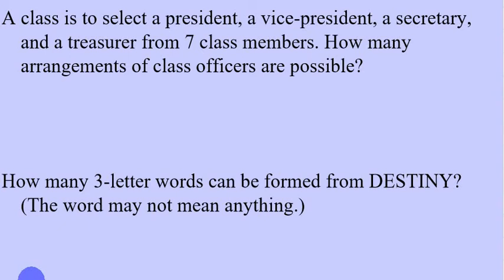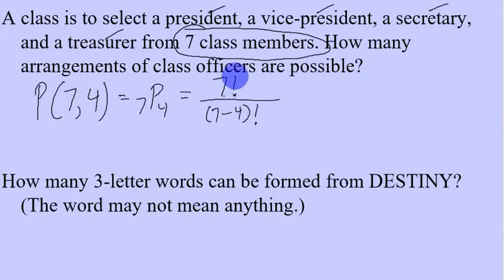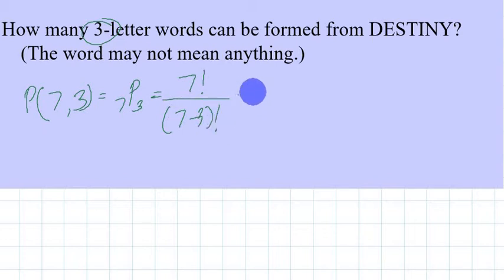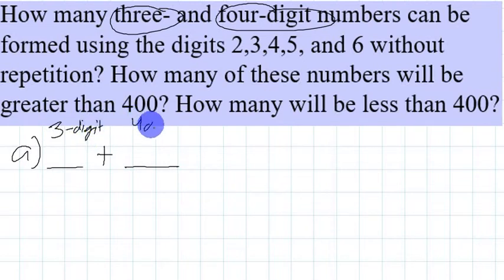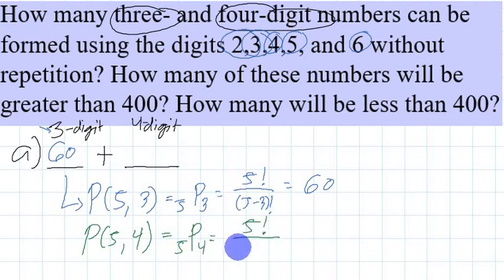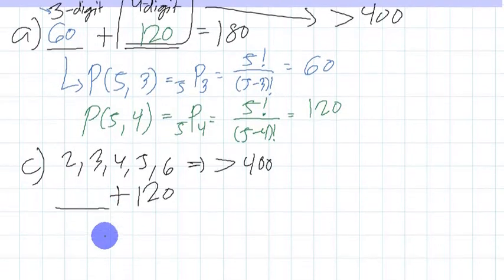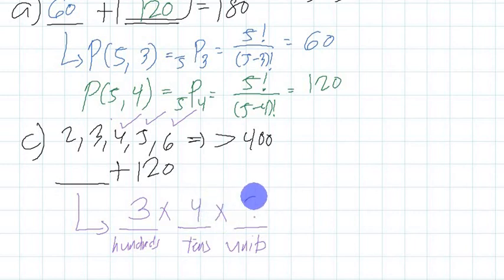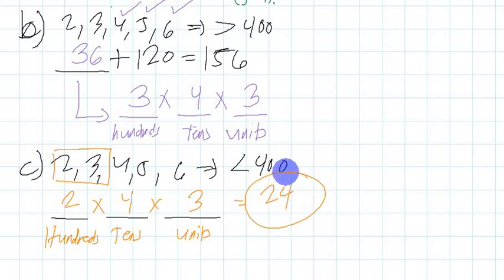Permutation: Sample Problems for Permutation of n objects taken r objects at a time